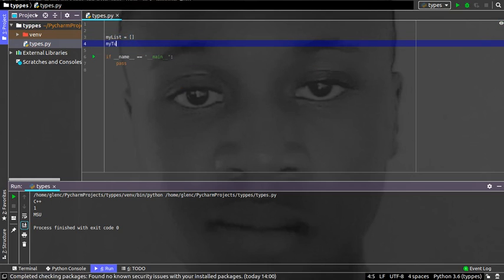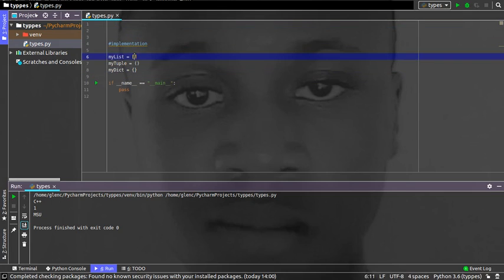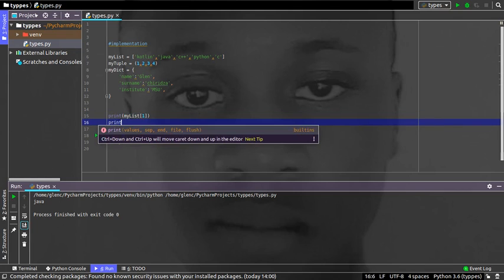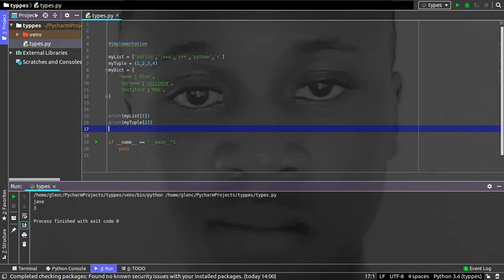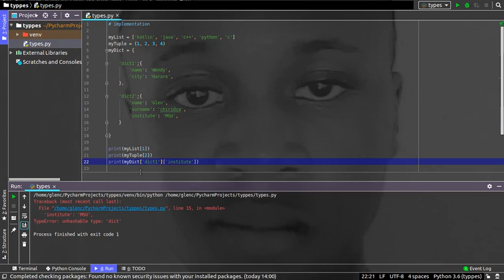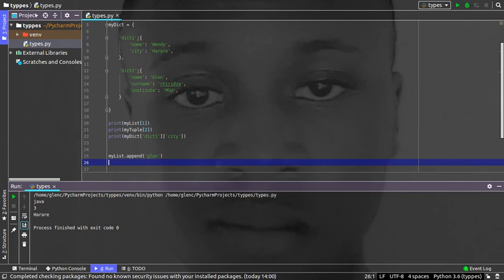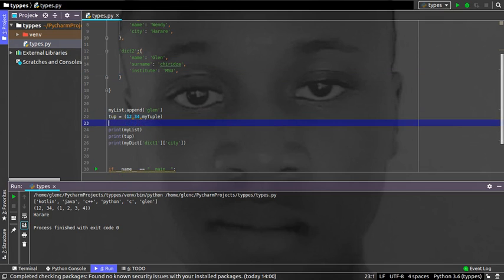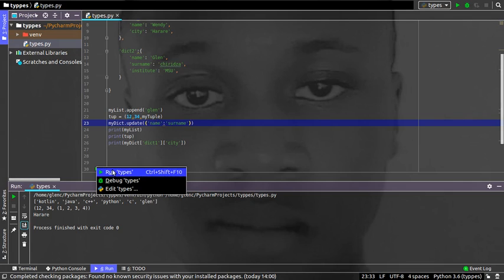Python Beginner Working tuples,lists,dictionaries E07 [coding with glen]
coding with glen Python Beginner Working tuples,lists,dictionaries
Dealing with compound types

learn how to use simple storage types Lists, tuples and dictionaries, quick and easy tutorial to get you started